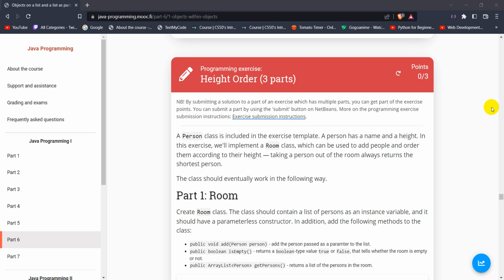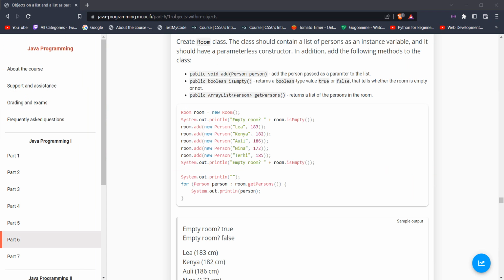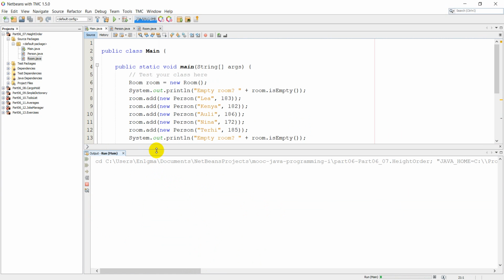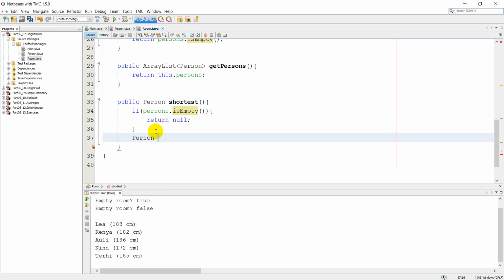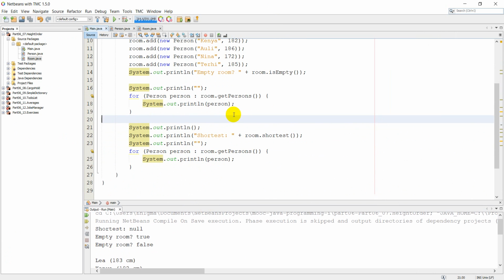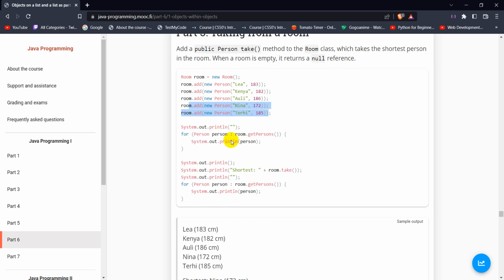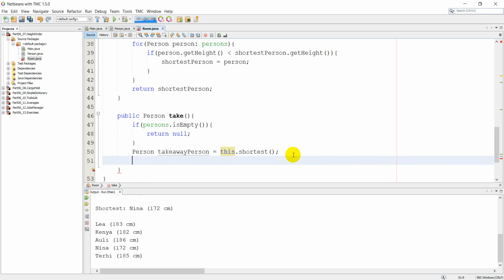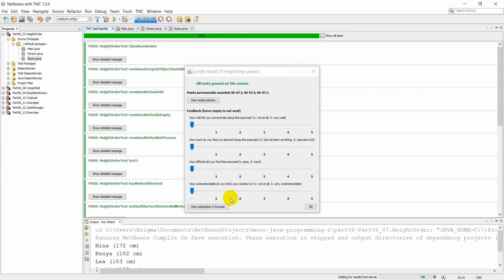JAVA MOOC SOLUTION 6_7 Height Order